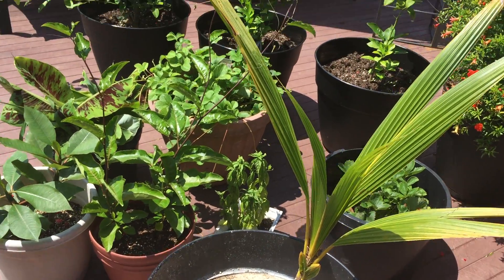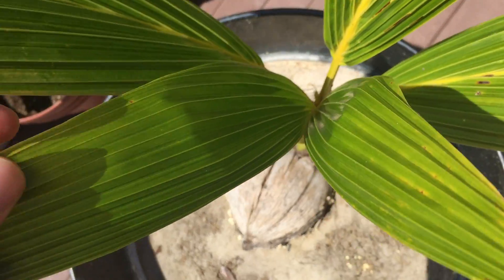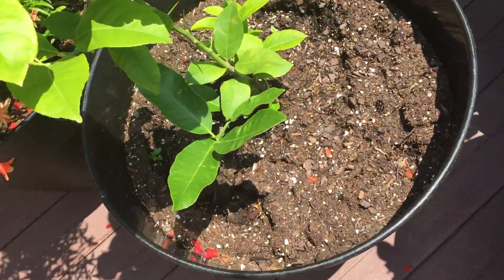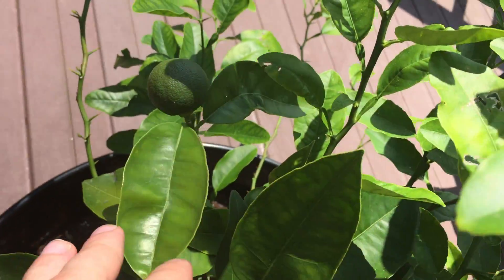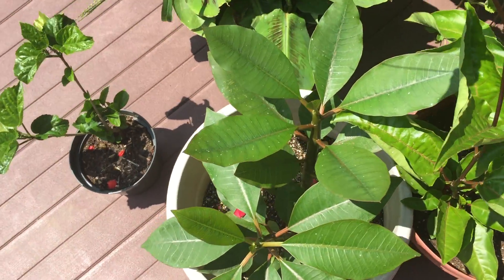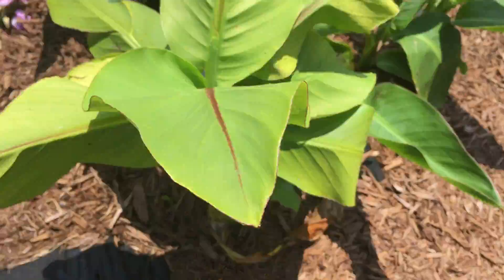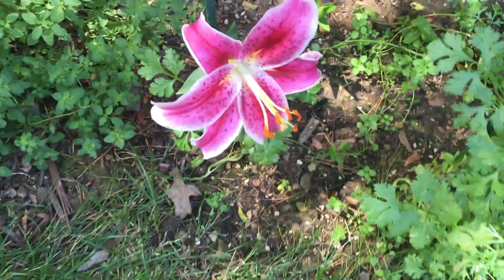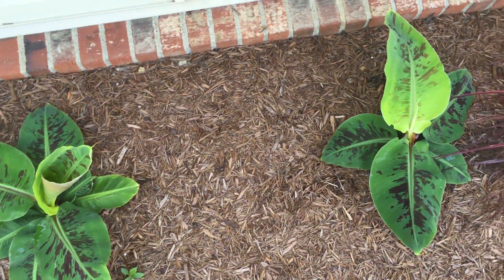Tropical Plant 2015 Daily UPDATES: (12 BABY FRUIT!) Day 76